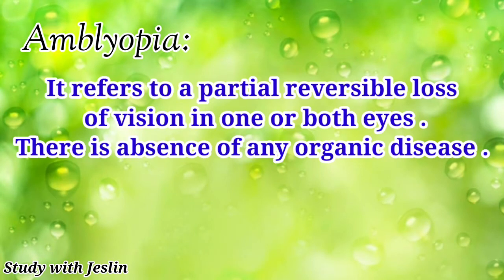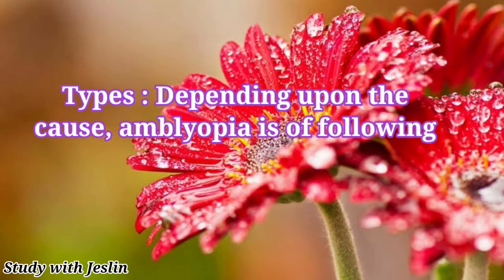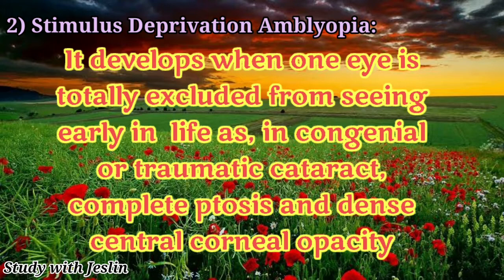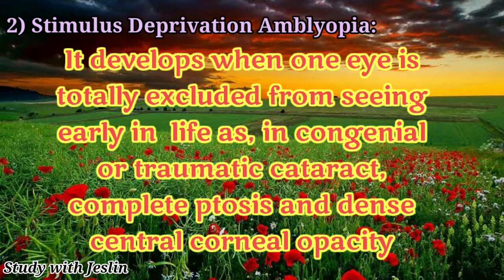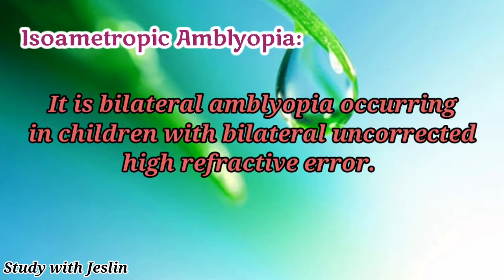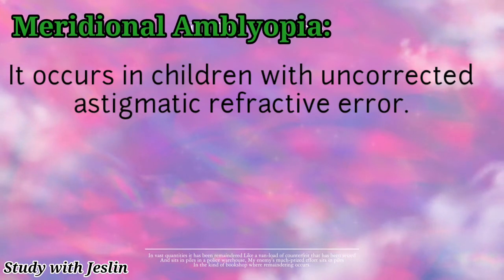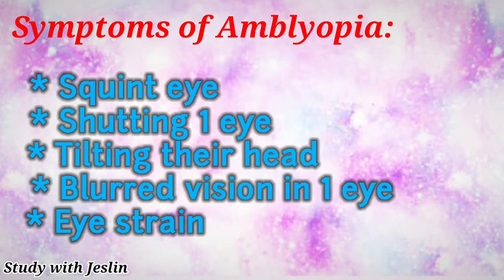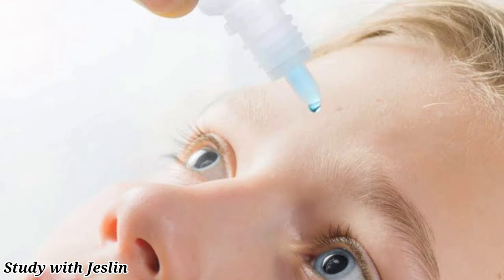Amblyopia in Tamil | Lazy Eye | Types of Amblyopia | Treatment of Amblyopia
Amblyopia explained in Tamil

Amblyopia in Tamil

What is Amblyopia?

Lazy Eye in Tamil

Types of Amblyopia

Different types of amblyopia

Etiology of Amblyopia

Causes of Lazy Eye

Treatment of Amblyopia

Amblyopia (Lazy Eye)

Classification of Amblyopia

Study with Jeslin